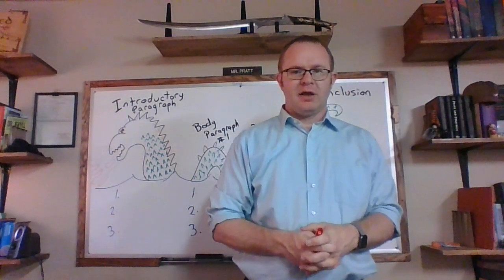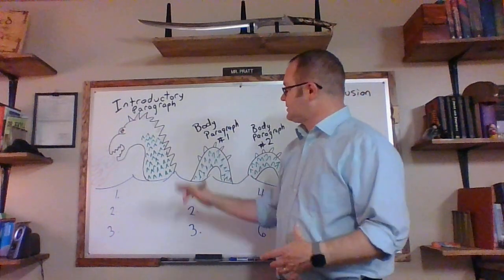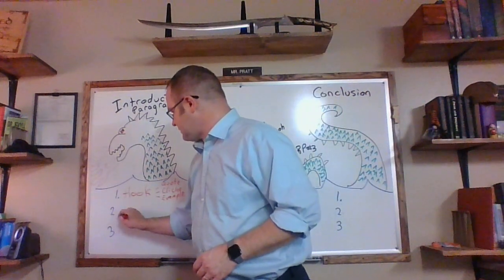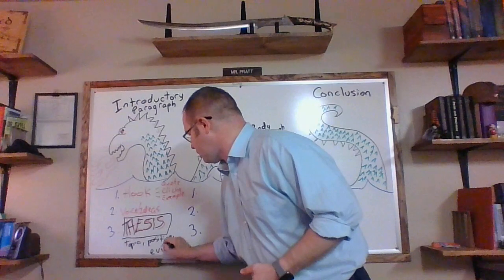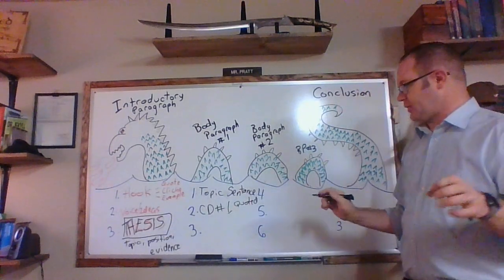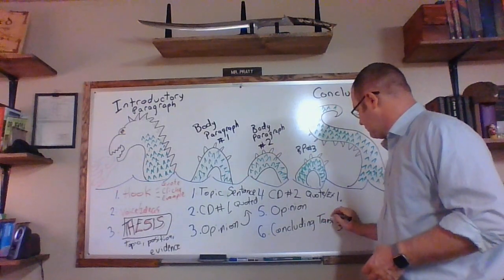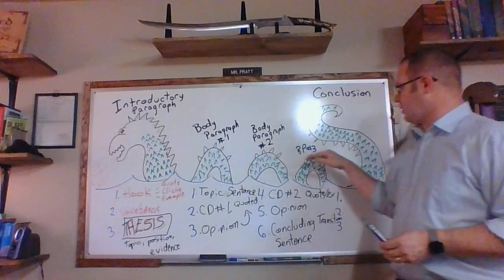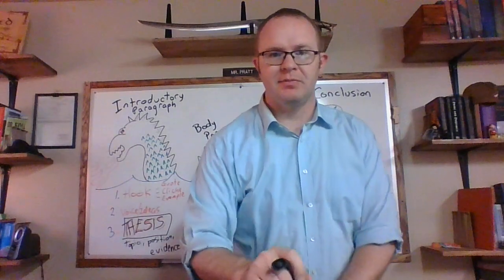Pratt Tutoring Session - June 6, 2022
In this video, I review some of the basics about essay writing using the visual of a sea-dragon poking its head, body, and tail out from the water to illustrate  what your writing should potentially look like.